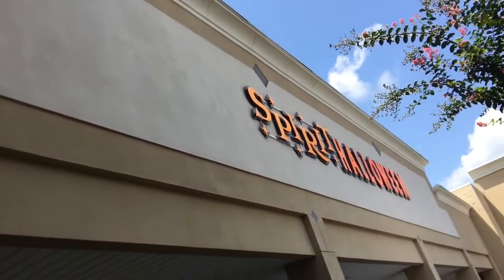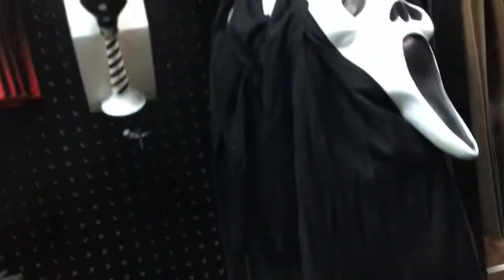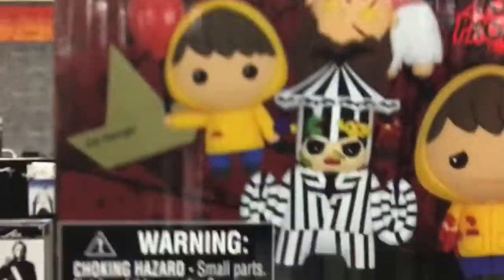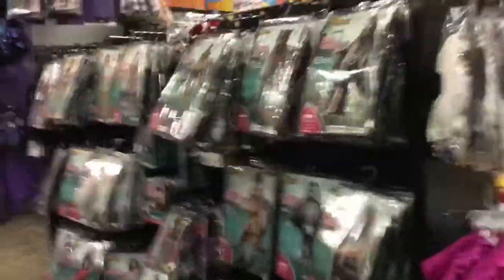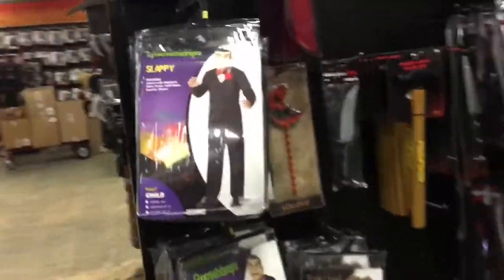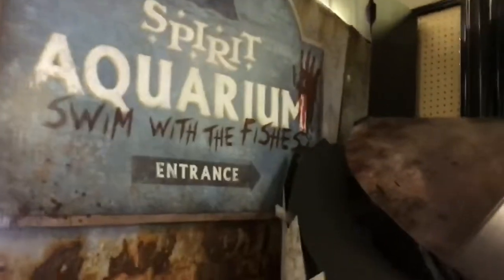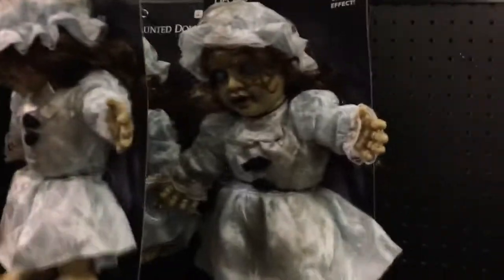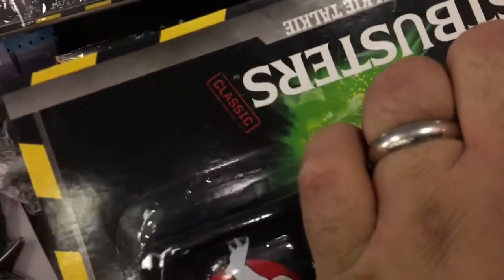Pop Culture Junkie On LocatioN SPIRIT HALLOWEEN! Costume & Decoration Hunting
FERRARA MARKET INC.